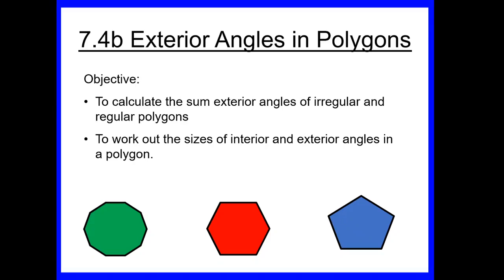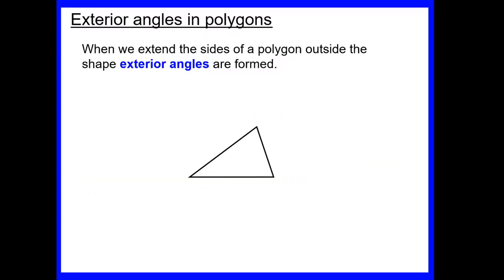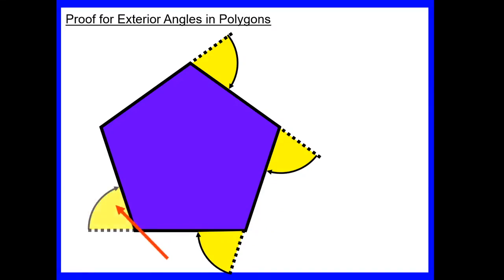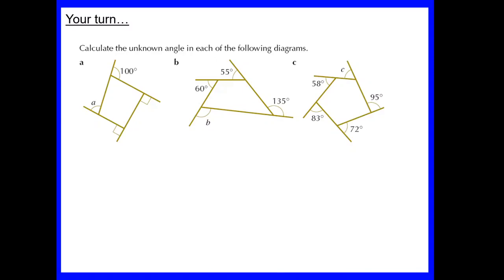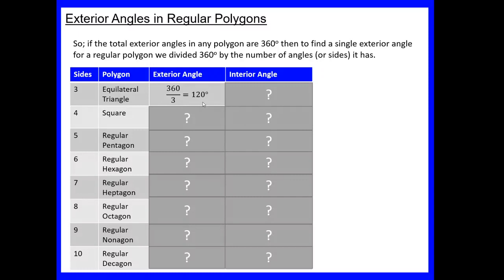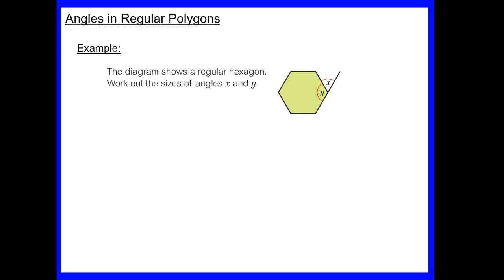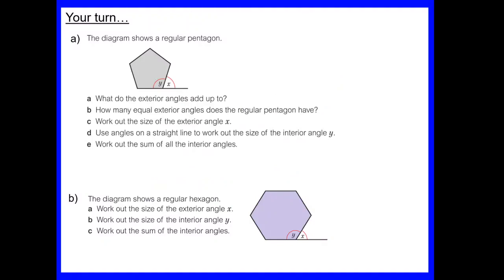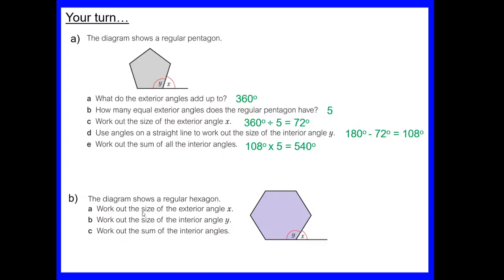7.4b Exterior Angles in Polygons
A lesson on finding the exterior angles in polygons and how to use them to solve problems.